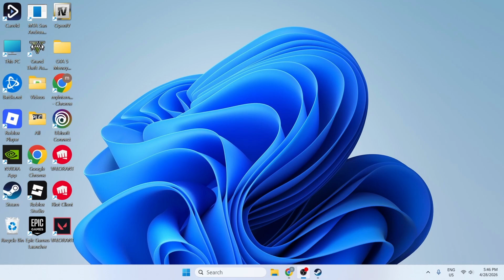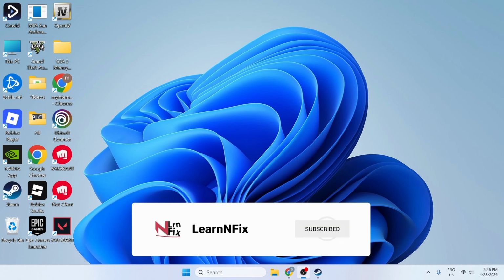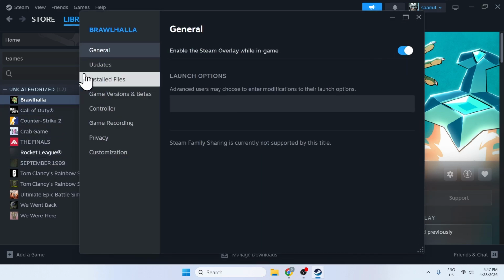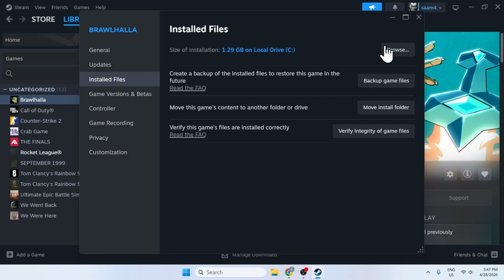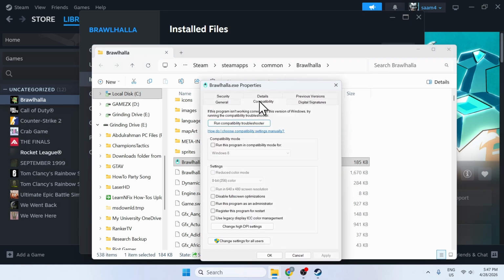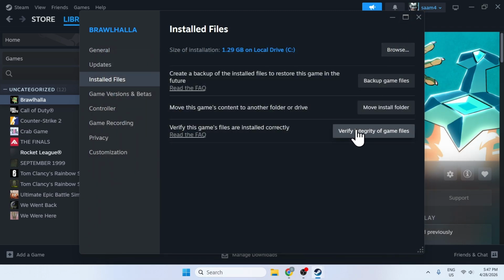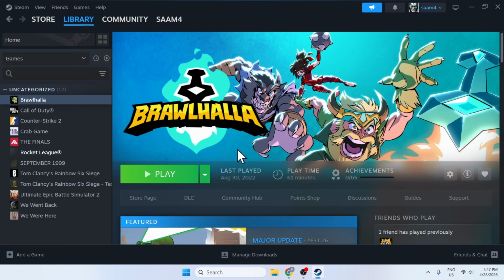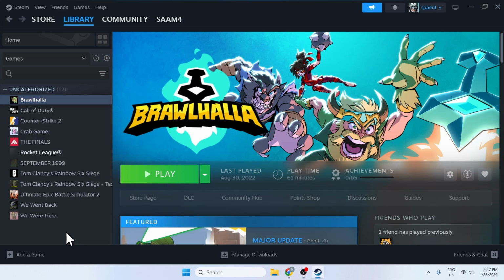How To Fix Far Cry 6 Not Opening Or Loading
This video shows you a step by step guide on how to fix Far Cry 6 not opening or loading.